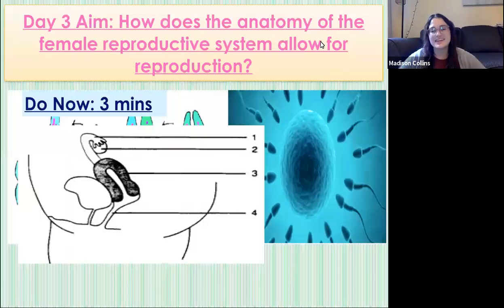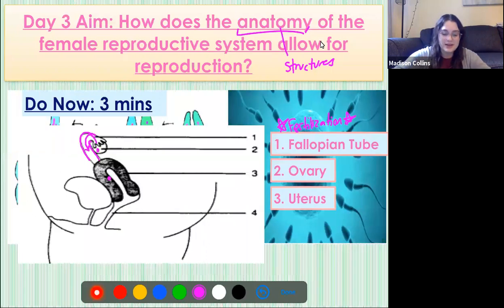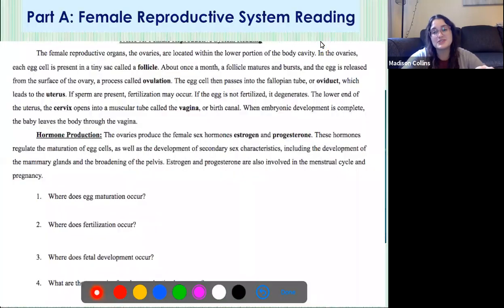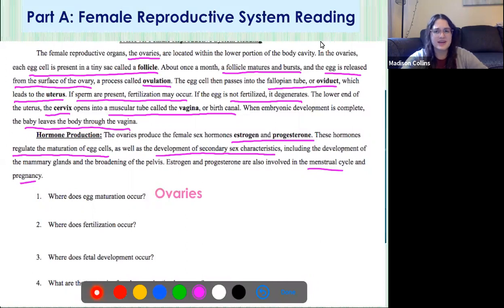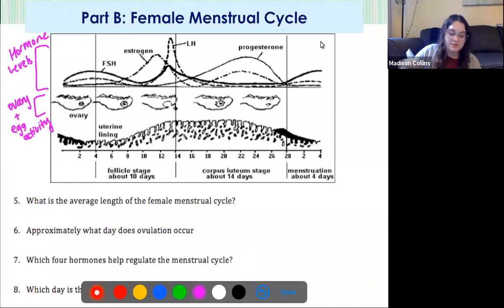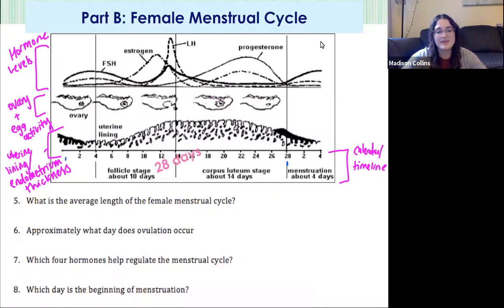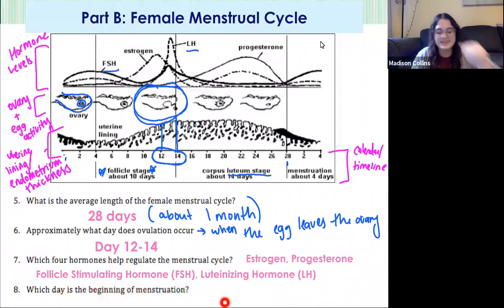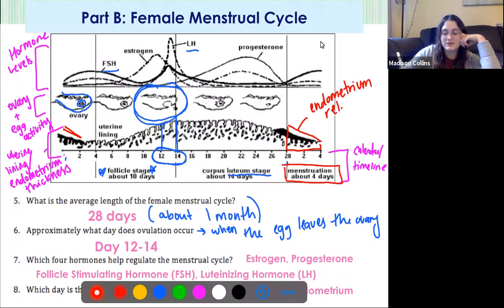Human Reproduction Day 3 Video